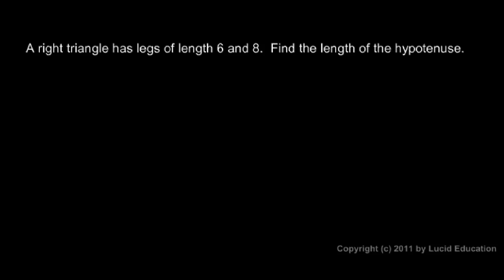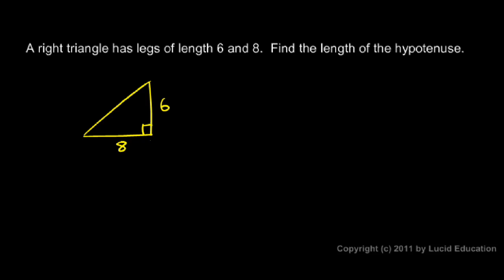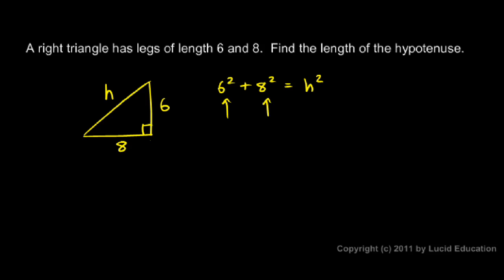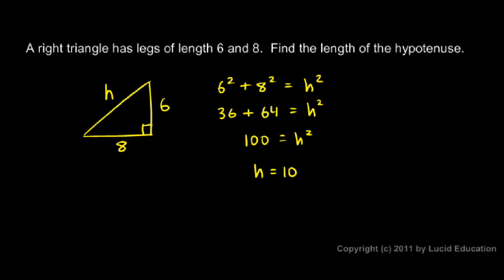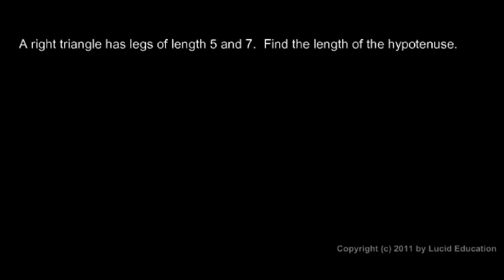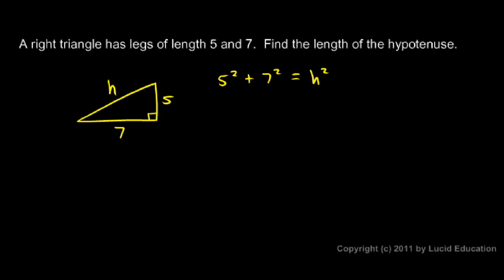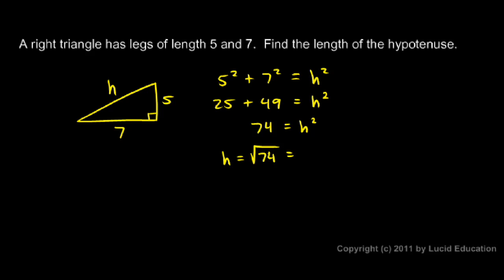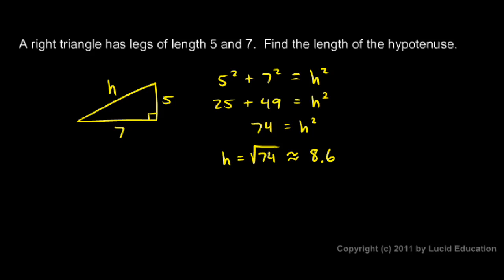Physical Science 2.4c - Examples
Two examples of finding the hypotenuse using the Pythagorean Theorem.